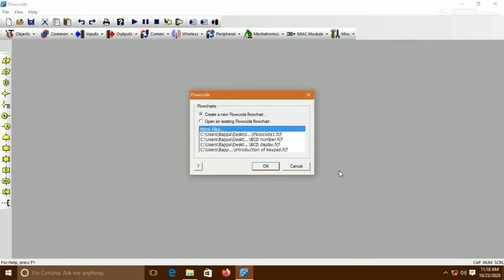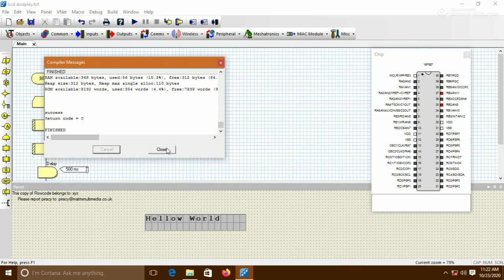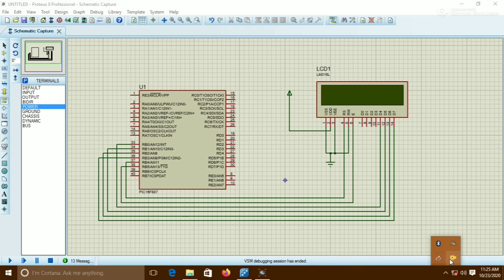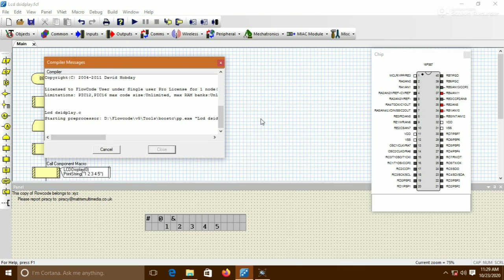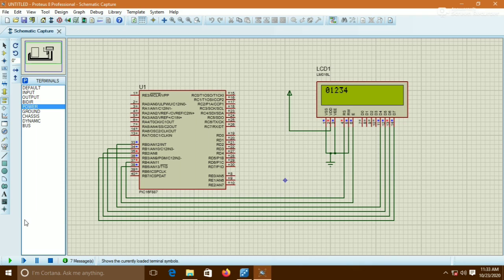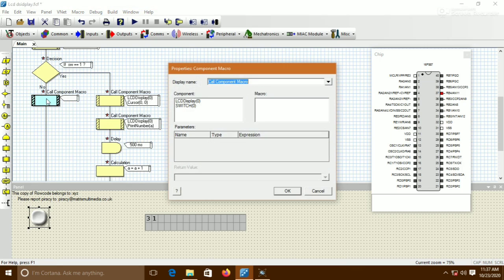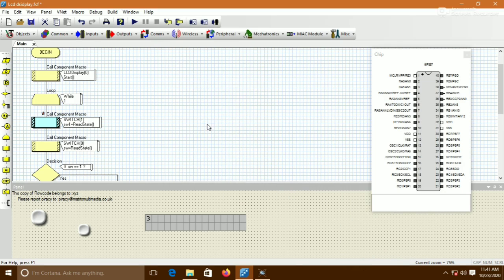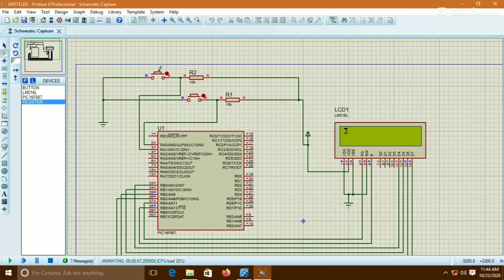Interfaceing LCD in PIC MICROCONTROLLER using FlowCode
Interface LCD to the PIC16f887 microcontroller.
And also connect switch.